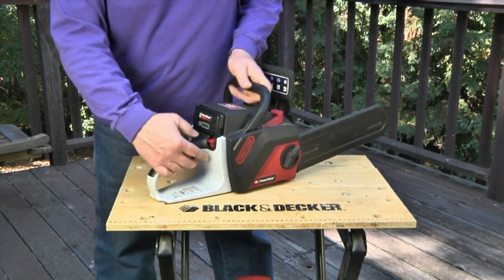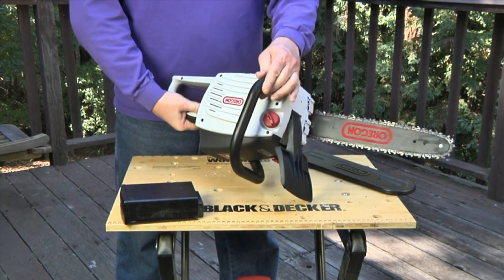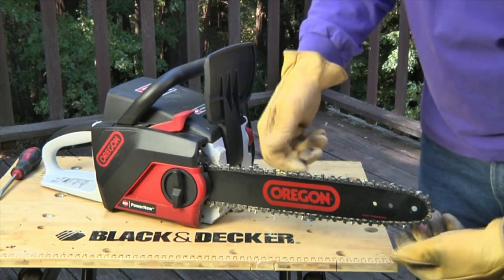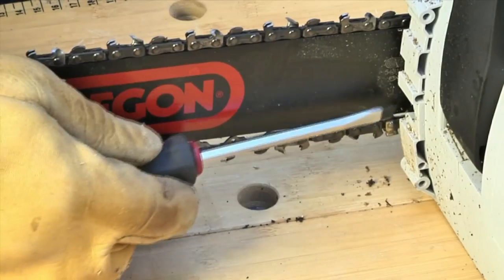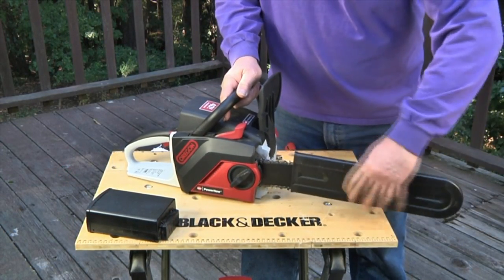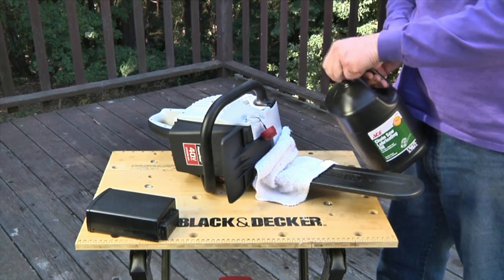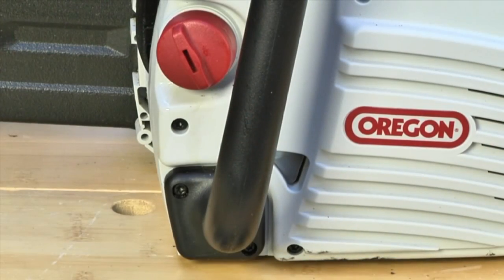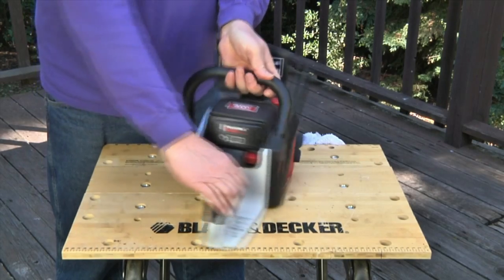Safety Tips for Using a Chainsaw - Part 1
Sandor Nagyszalanczy demonstrates how to properly set-up and maintain your chainsaw, including safely cleaning and maintaining the chain and ensuring it stays lubricated and charged.